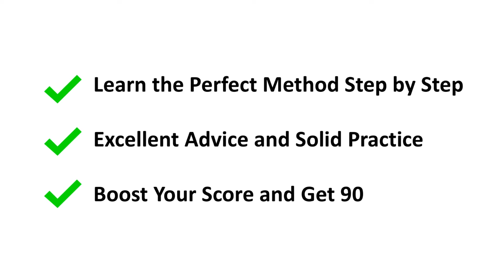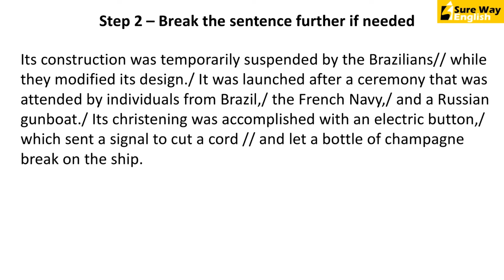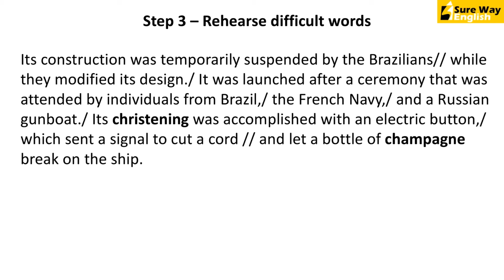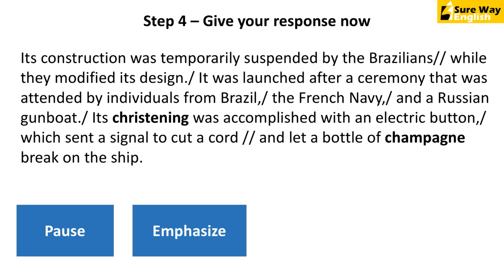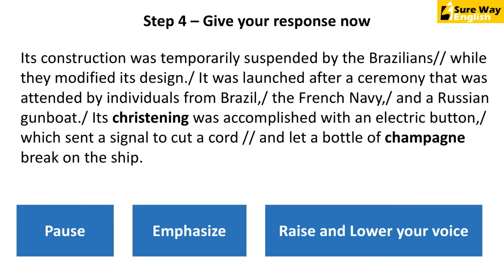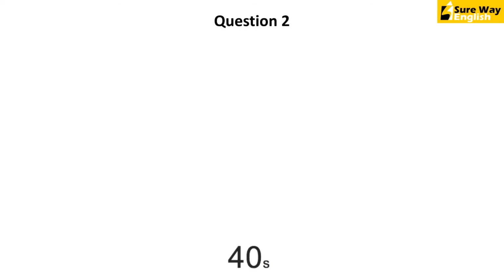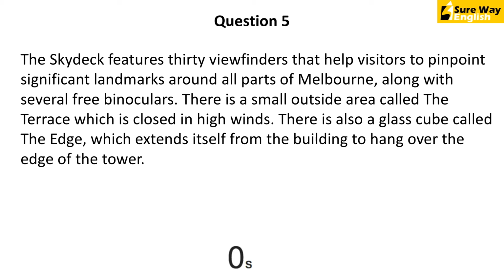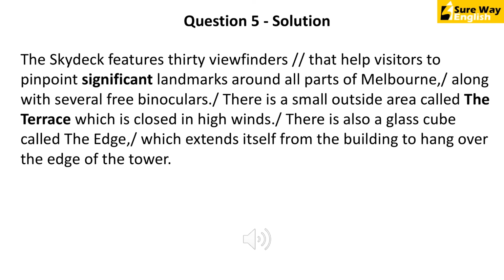PTE Read Aloud Practice Questions and Expert Tips 2017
Get a 90 Score with the PTE Read Aloud Practice and Tips Super Series Lecture. You will learn the perfect method, step by step and get some solid practice.